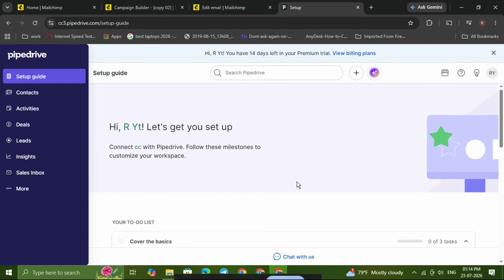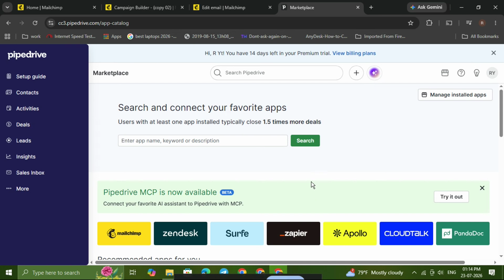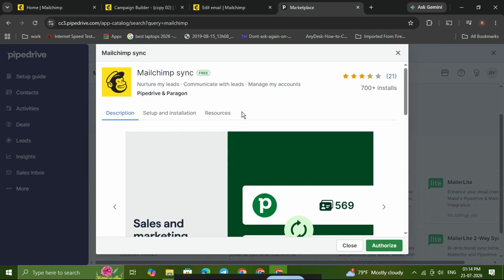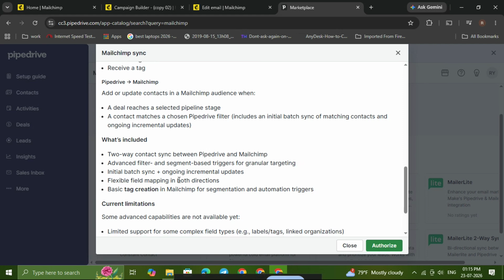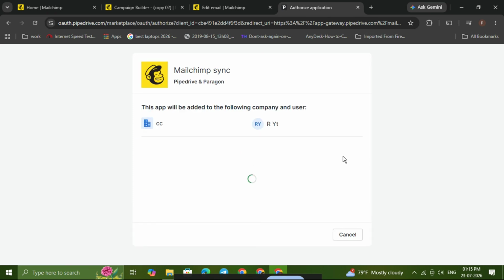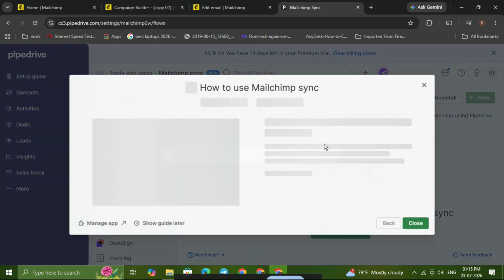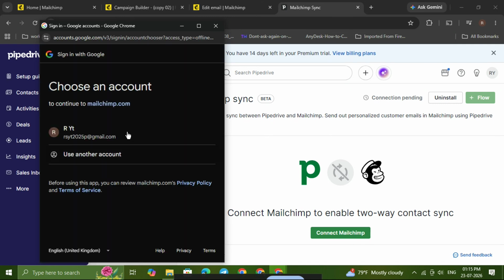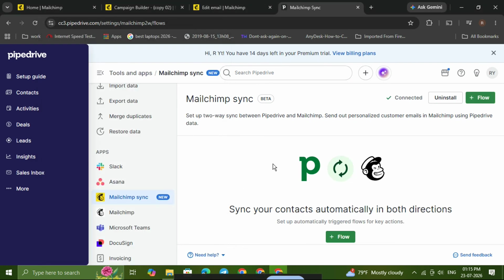How To Link Connect Mailchimp To Pipedrive CRM (Easy Step-By-Step Guide)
Learn how to connect Mailchimp to Pipedrive CRM in this step-by-step tutorial. Follow along to browse the marketplace, authorize the integration, grant permissions, and finish the Mailchimp setup correctly.

🕚Timestamps:
0:00 Introduction
0:18 Open Pipedrive CRM And Go To Marketplace
0:40 Search For Mailchimp In The Marketplace
1:02 Review Integration Details And Permissions
1:28 Authorize The Integration
1:45 Allow And Install The Connection
2:02 Return To Pipedrive And Connect Mailchimp

✍️What You'll Learn In This Video:
• How To Open The Pipedrive Marketplace And Find Mailchimp
• How To Review Mailchimp Integration Features And Permissions
• How To Authorize And Install The Pipedrive Connection
• How To Log In To Mailchimp And Allow Access
• How To Complete The Mailchimp And Pipedrive CRM Setup

💡Pro Tips For Connecting Mailchimp To Pipedrive:
• Double-check the account you’re signed in to before authorizing.
• Review every permission request before clicking Allow.
• Make sure you select the correct Mailchimp integration from the marketplace.
• If the setup doesn’t complete, refresh Pipedrive and try the connect step again.
• After connecting, test the sync with one contact before using it at scale.